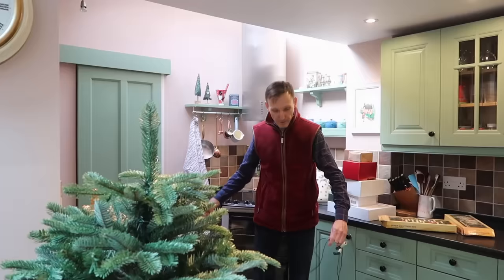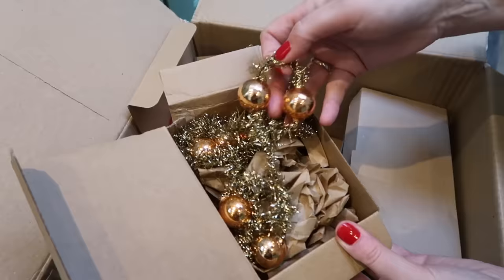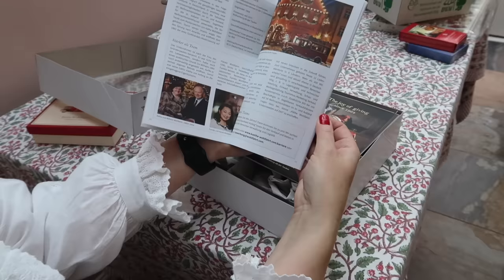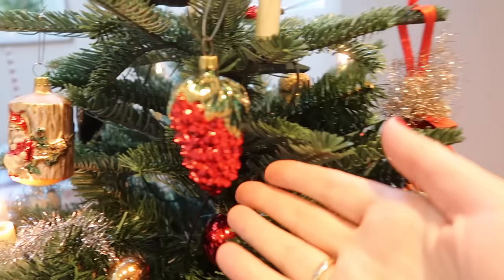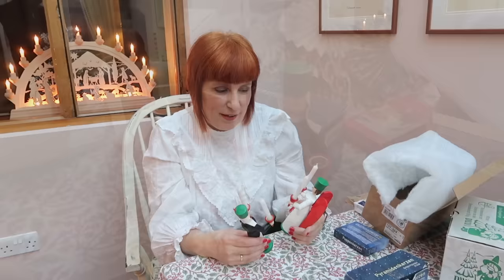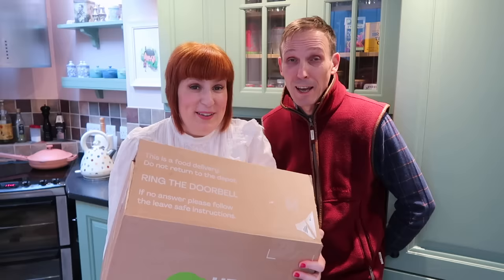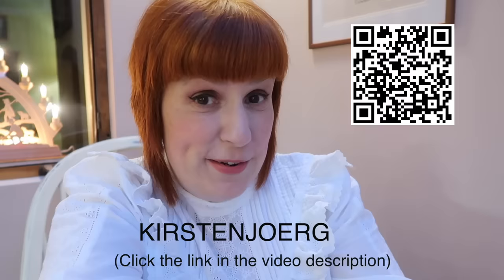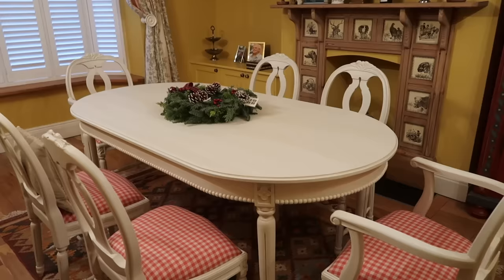Our FESTIVE & TRADITIONAL GERMAN CHRISTMAS DECORATIONS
Our FESTIVE & TRADITIONAL GERMAN CHRISTMAS DECORATIONS// In today's cosy and relaxed video, we're decorating our house using our festive and traditional German Christmas decorations. Our many German ornaments have a lot of sentimental value for us as we have been using them for decades. They are steeped in rich history and cultural significance. The intricate craftsmanship and unique designs make German Christmas decorations so cherished and popular worldwide. From exquisite hand-blown glass ornaments to intricately carved wooden figurines, we show you everything we're using for our home. We love a traditional German Christmas tree. We also reveal the new furniture in our dining room and give it a festive decor. So sit back, relax, and enjoy our video filled with festive joy and the splendor of German Christmas decorations. Kirsten & Joerg

AMAZON STOREFRONT

CONTENTS OF THIS VIDEO:

0:00 - Intro
0:51 - Decorating our Christmas tree in the kitchen
7:55 - Things we bought at Käthe Wohlfahrt in Germany
13:54: German sweets & Glühwein
15:01 - Decorations in our snug
15:31 - Our finished Christmas tree in the kitchen
16:39 - More German Christmas decorations we bought at Käthe Wohlfahrt
21:33 - Lunch with HelloFresh
25:54 - Decorating our Christmas tree in the snug
28:06 - The next morning & our decorated snug
30:19 - Our new furniture in the dining room
33:35 - Decorating our dining room
36:37 - Our decorated house
37:52 - Tea & Glühwein break
40:37 - Outro